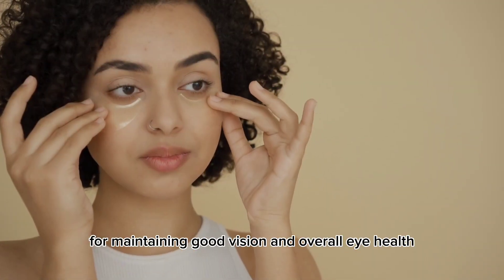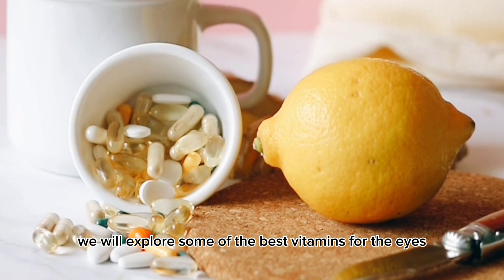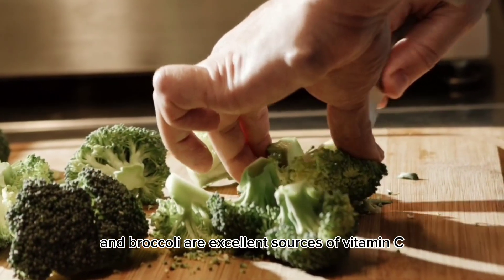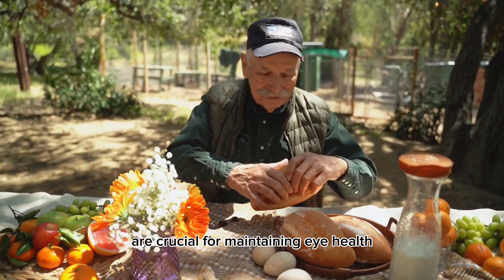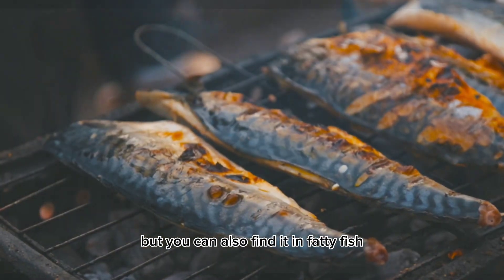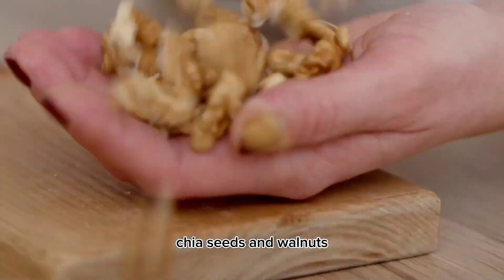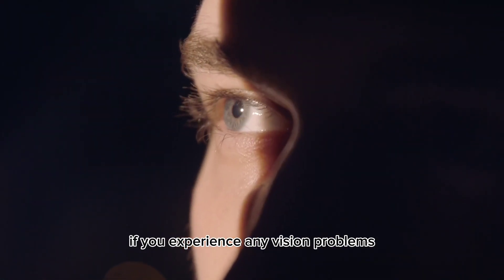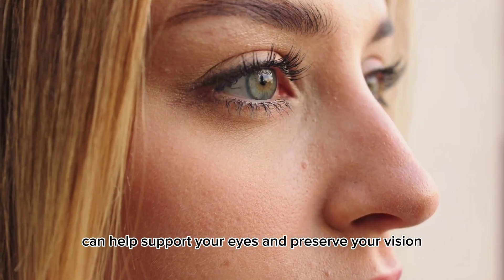Improve your vision naturally : Discover best 8 Vitamins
When it comes to eye health, certain vitamins and nutrients play a crucial role in maintaining good vision and preventing eye-related problems. Here are some of the best vitamins for eyes:

Vitamin A: This vitamin is essential for good vision, as it helps your eyes adapt to light changes and maintains the health of your cornea and conjunctiva. Foods rich in vitamin A include carrots, sweet potatoes, spinach, kale, and liver.

Vitamin C: As an antioxidant, vitamin C helps protect your eyes from damage caused by free radicals. It is also involved in maintaining healthy blood vessels in the eyes. Citrus fruits, strawberries, bell peppers, and broccoli are excellent sources of vitamin C.

Vitamin E: This vitamin helps protect the cells in your eyes from oxidative stress and may reduce the risk of age-related macular degeneration (AMD). Almonds, sunflower seeds, spinach, and avocados are good sources of vitamin E.

Vitamin D: Recent studies suggest that vitamin D may play a role in reducing the risk of developing age-related macular degeneration. The primary source of vitamin D is sunlight, but it can also be found in fatty fish like salmon, fortified dairy products, and egg yolks.

Omega-3 fatty acids: These essential fatty acids contribute to proper visual development and help prevent dry eyes and AMD. Good sources of omega-3 fatty acids include fatty fish (salmon, mackerel, sardines), flaxseeds, chia seeds, and walnuts.

Lutein and zeaxanthin: These antioxidants are beneficial for maintaining macular health and reducing the risk of cataracts and AMD. Green leafy vegetables (spinach, kale, collard greens) and yellow fruits and vegetables (corn, orange peppers, squash) are rich in lutein and zeaxanthin.

While it's important to obtain these vitamins and nutrients through a balanced diet, supplements can also be beneficial. However, it's always a good idea to consult with a healthcare professional or an eye specialist before starting any new supplements to ensure they are appropriate for your specific needs